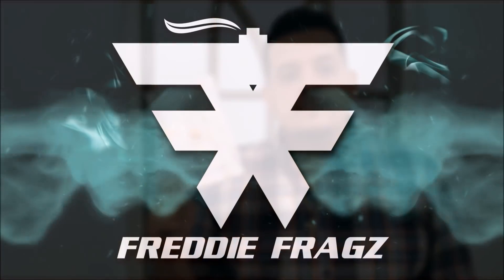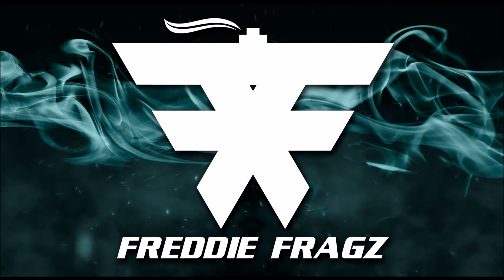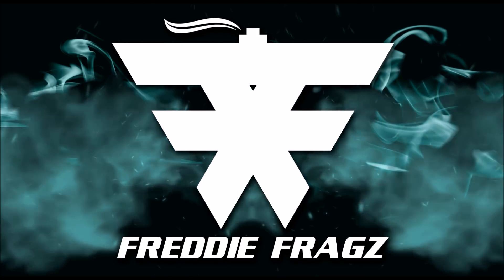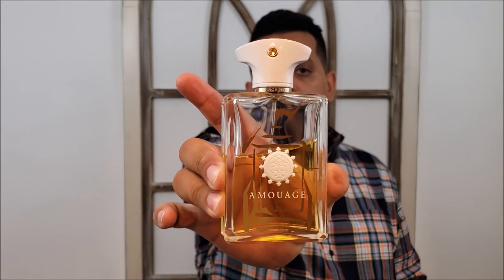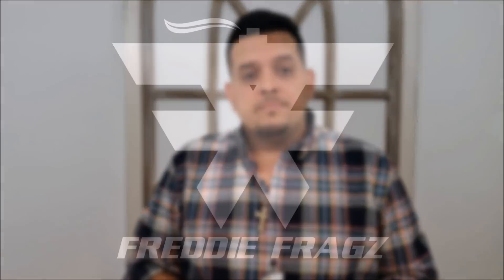Amouage Beach Hut Man Full Fragrance / Cologne Review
My thoughts on Beach Hut Man by Amouage... if you are interested in purchasing this or any other fragrance consider Maxaroma (link below)